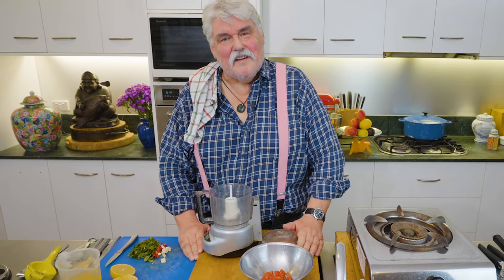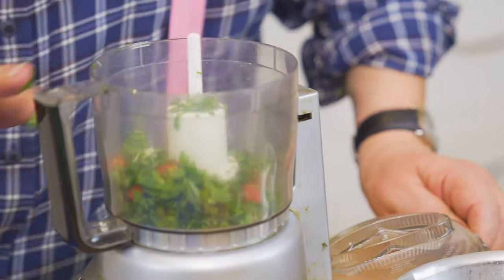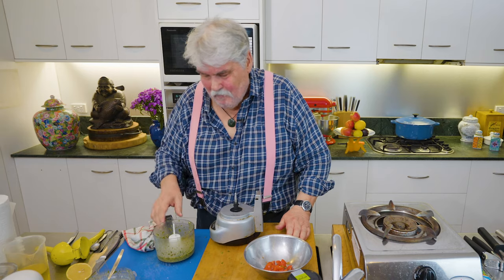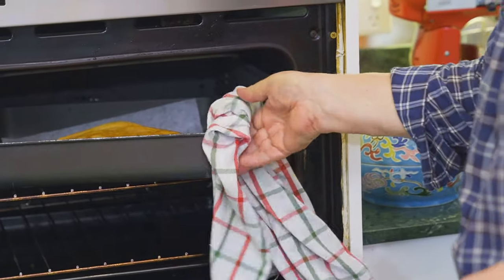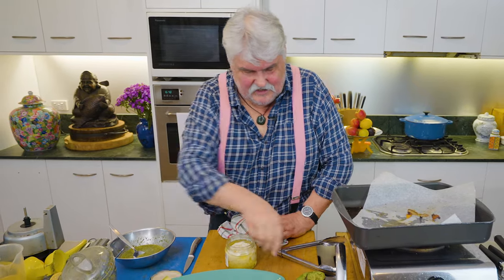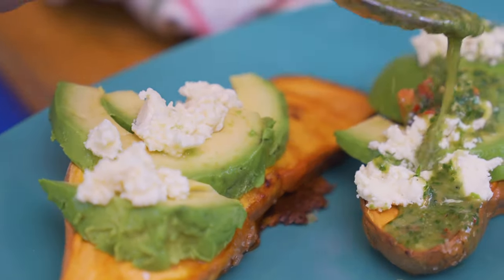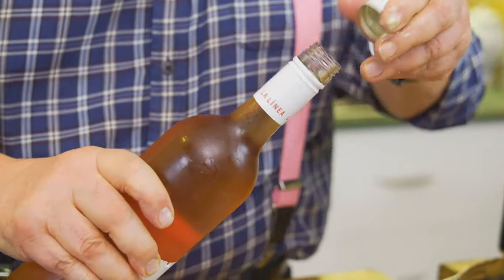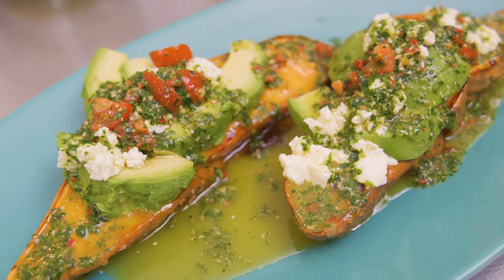ROASTED SWEET POTATO with avocado, Persian Feta & green herb relish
Another bit of vegie magic